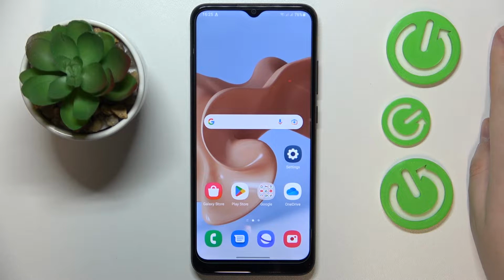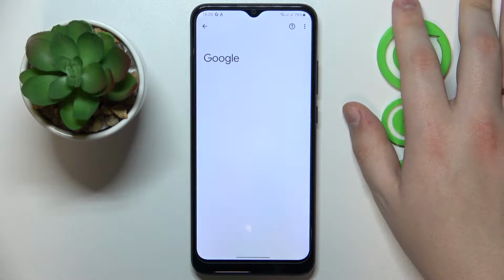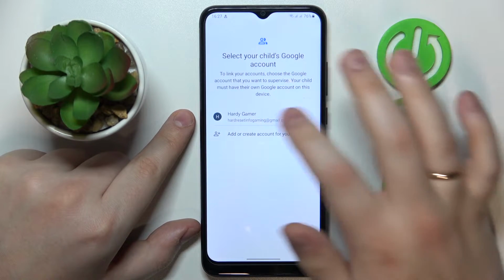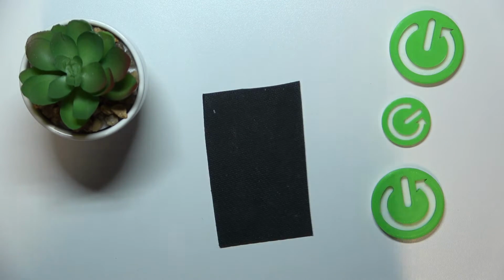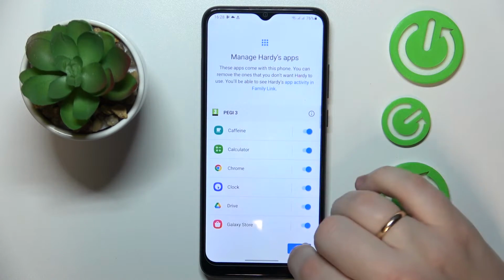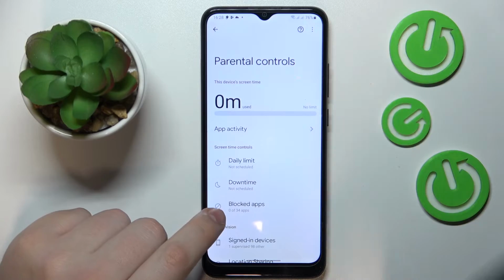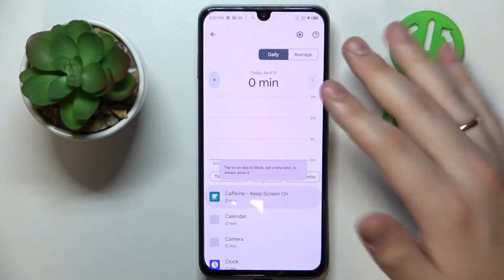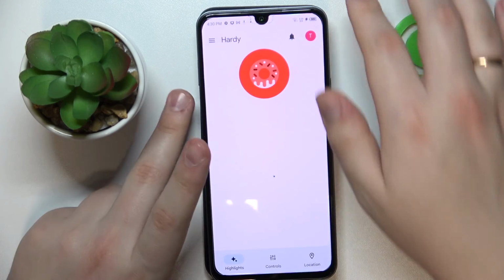Set Up Parental Control on SAMSUNG Galaxy A03 - Family Link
Find out more info about SAMSUNG Galaxy A03:
We're glad to see you on our channel! The above video will guide you on how to manage and set up the Parental Control feature on the SAMSUNG Galaxy A03 smartphone. In this way, you will be able to link two devices to create the SAMSUNG Family Connection network and control the gadget of your child. Please, don't forget about likes!

How to set up parental control on SAMSUNG Galaxy A03? How to activate parental control on SAMSUNG Galaxy A03? How to enable parental control on SAMSUNG Galaxy A03?